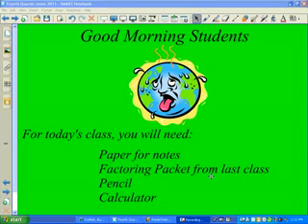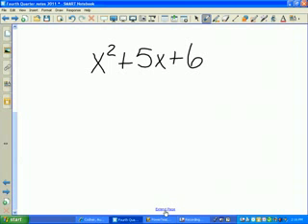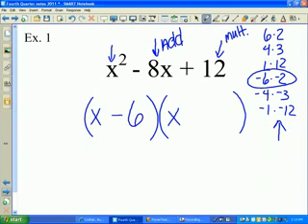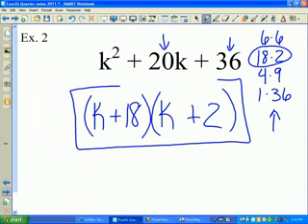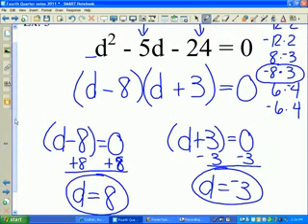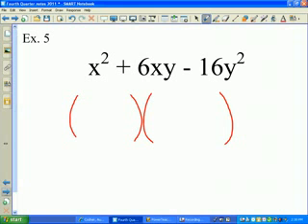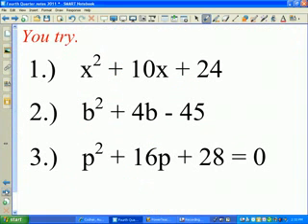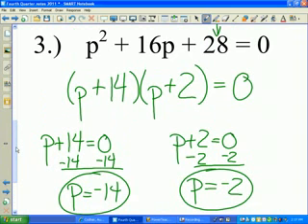April 28 and 29 Lesson